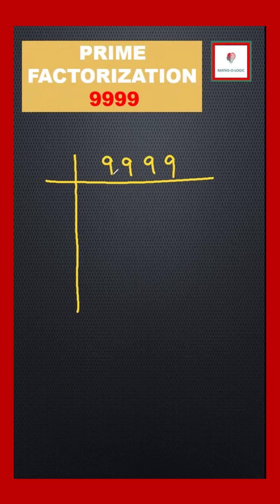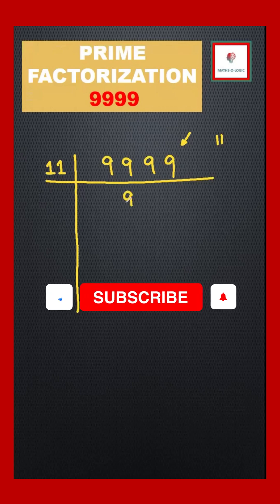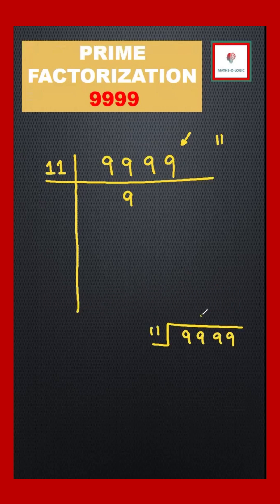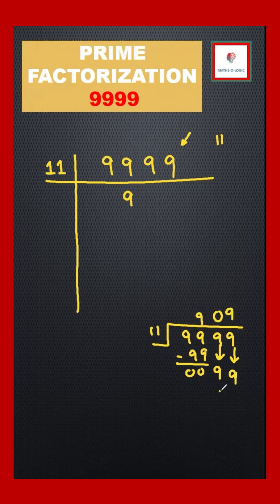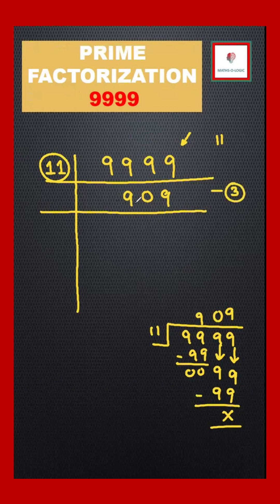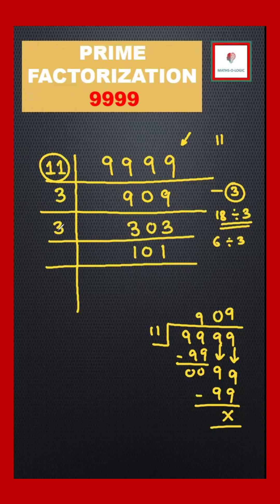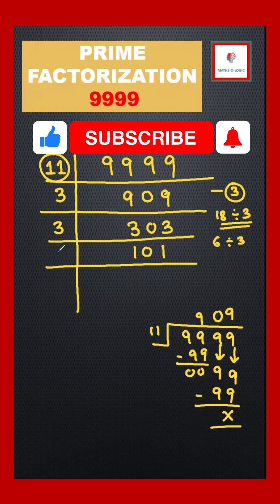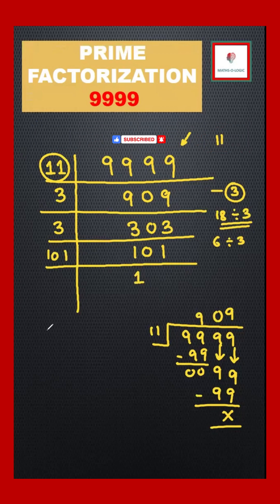Viral Math: Prime factors of 9999 | Prime Factorization of 9999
Do Watch as we break down the prime factorization of 9999 in a quick and easy way.

This short video will help you understand the concept of prime factors and effortlessly.

Learn the prime factorisation of 9999.